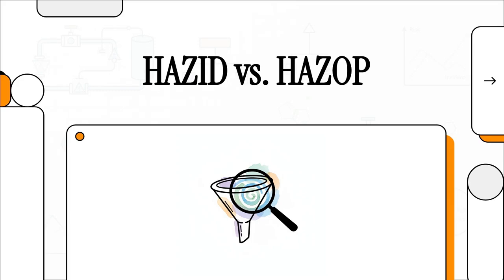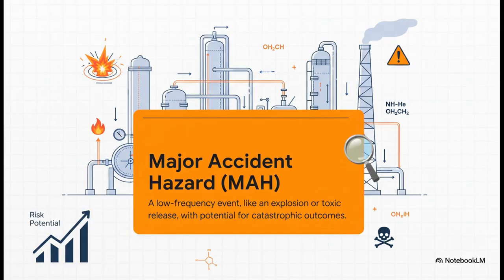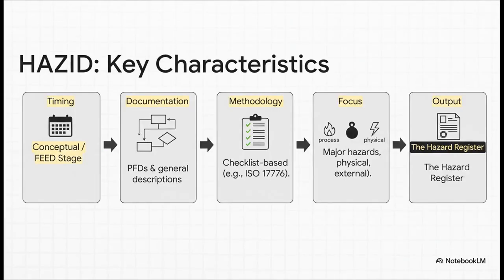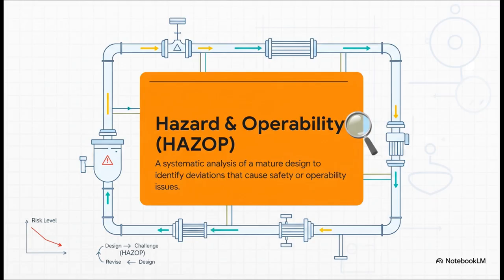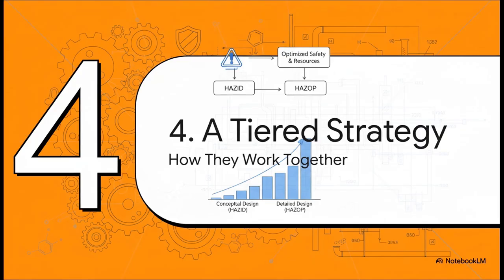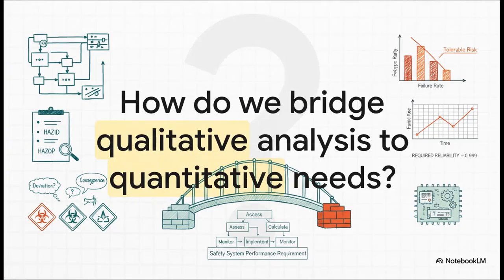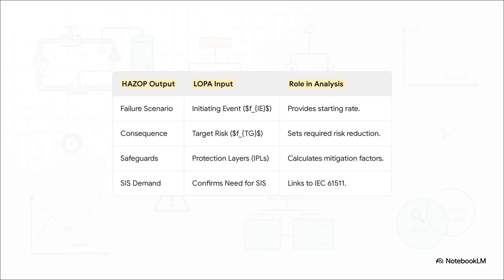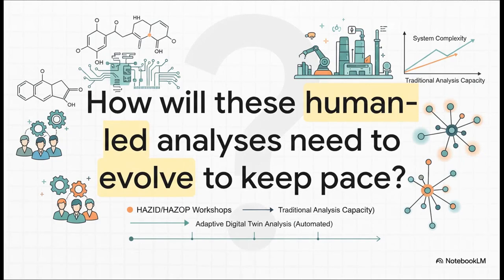HAZOP vs. HAZID: From Risk Assessment to SIL Determination (LOPA)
In the high-stakes world of the Oil & Gas and Chemical industries, managing Major Accident Hazards (MAH) is not just a regulatory requirement—it is an engineering imperative. This video provides a deep dive into the three pillars of Process Hazard Analysis (PHA): HAZID, HAZOP, and LOPA.

We begin by establishing the framework for risk management in process plants. You will learn the distinct purpose of HAZID (Hazard Identification), which acts as a "telescope" during the early Conceptual and FEED phases to identify high-level site and infrastructure risks using checklists.

Next, we zoom in with HAZOP (Hazard and Operability Study), the industry-standard "microscope" for detailed design. We explore how to systematically analyze P&IDs using Nodes and Guide Words (e.g., No Flow, High Pressure) to uncover deviations that could lead to operational failure or safety incidents.

Finally, we bridge the gap between qualitative and quantitative analysis using LOPA (Layer of Protection Analysis). This section explains how to take the scenarios identified in HAZOP and mathematically verify if the existing Independent Protection Layers (IPLs) are sufficient. We also cover the calculation of Probability of Failure on Demand (PFD) to determine the required Safety Integrity Level (SIL) for safety instrumentation systems.

Key Topics Covered:

Difference between HAZID (General) and HAZOP (Detailed).
The methodology of HAZOP: Nodes, Parameters, and Deviations.
How LOPA quantifies risk and determines SIL targets.
The synergistic relationship between these tools in the safety lifecycle.